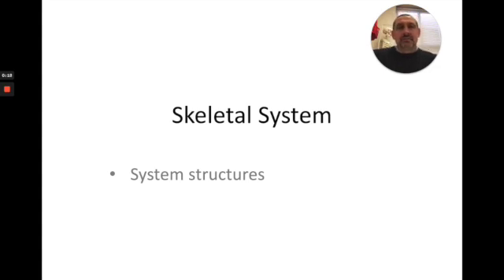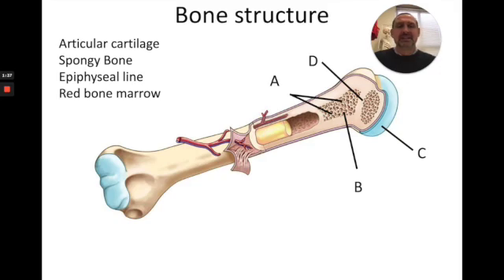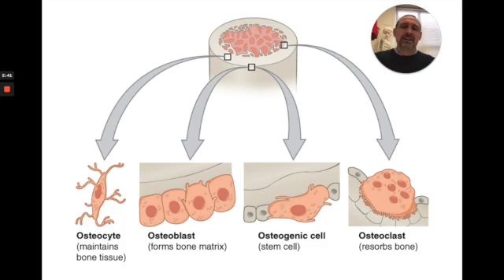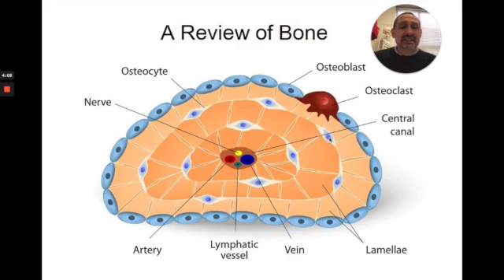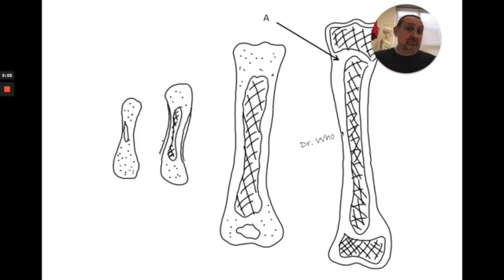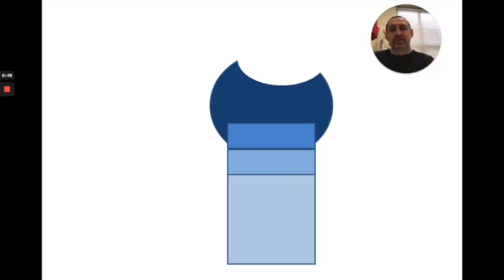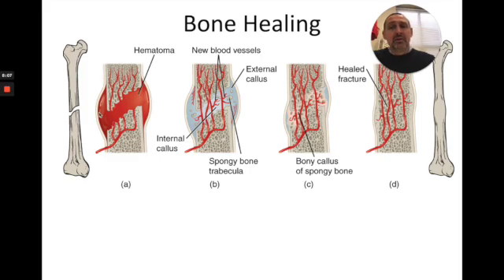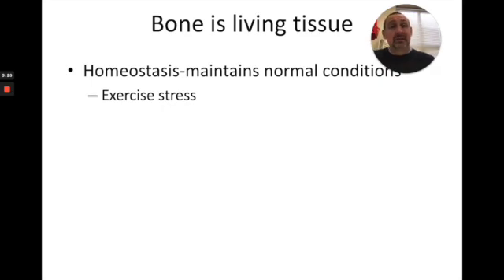AP Bone Structures SD 480p